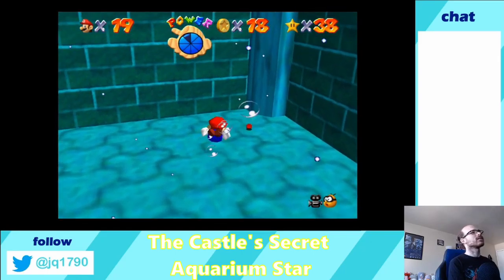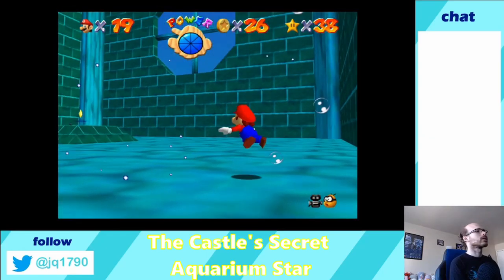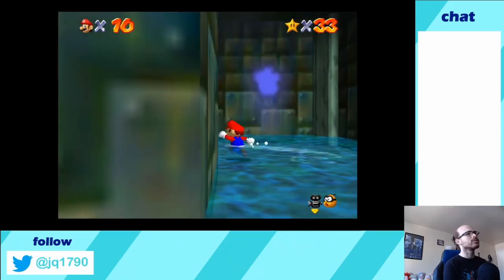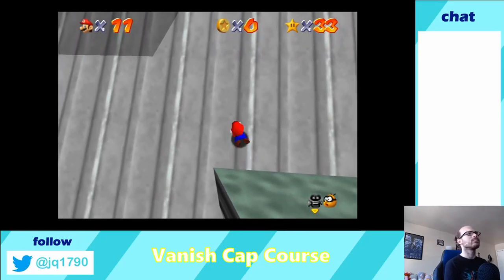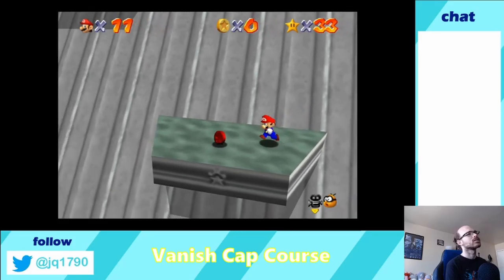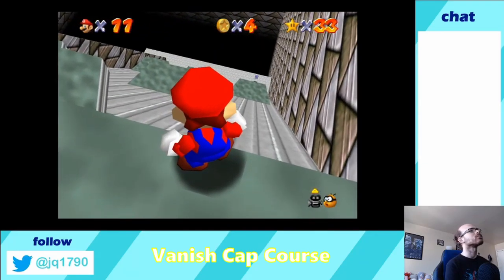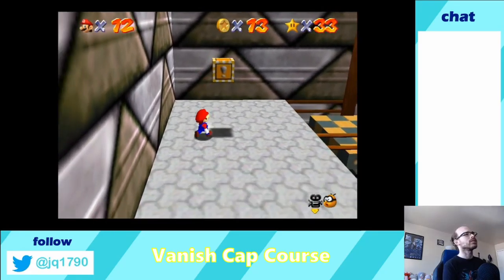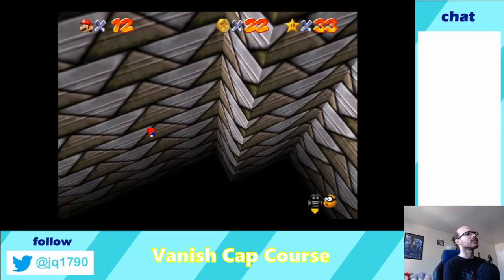Completing the Haberdashery and More Secrets! Let's Play Super Mario 64 Bonus Video 1!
In which we find the Metal and Vanish Caps, gather more secret stars, and take on an interesting challenge.

Originally aired on Twitch.  Check me out sometime!

Check Twitter for Schedule updates and more!  Follow to stay in the know!